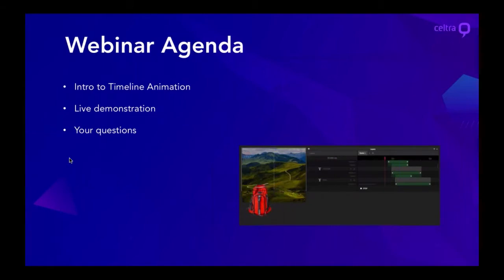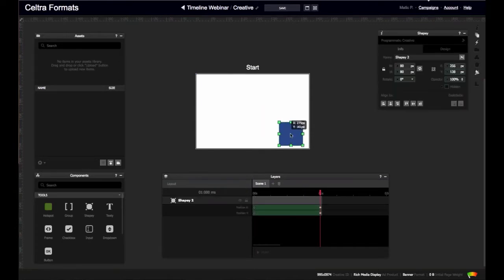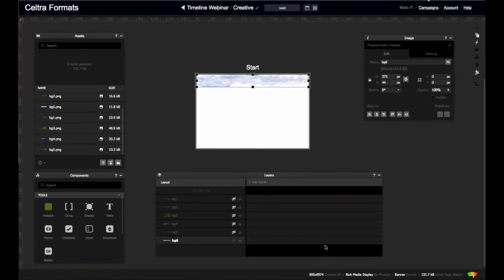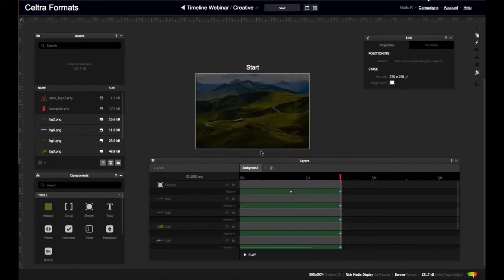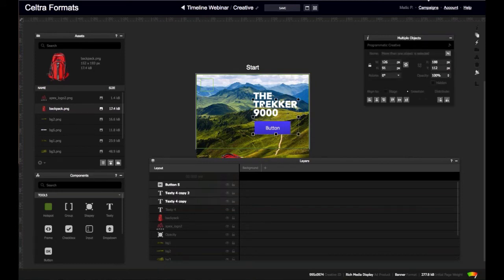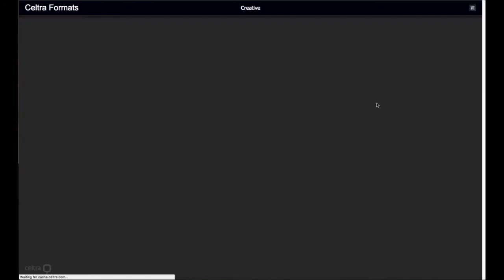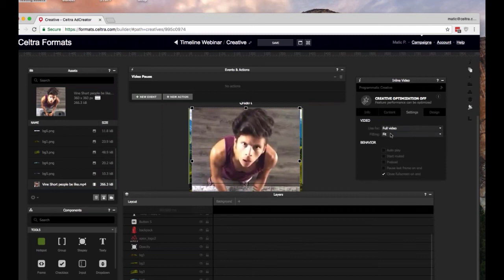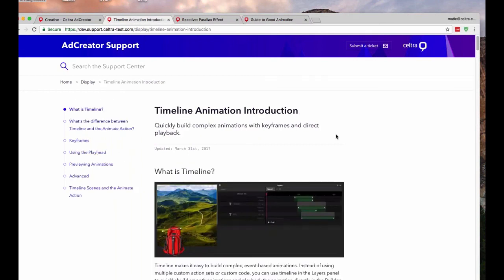Webinar: Timeline Animation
Celtra's timeline animation feature makes animation a simpler and more intuitive process.